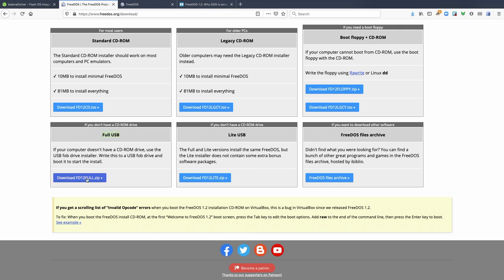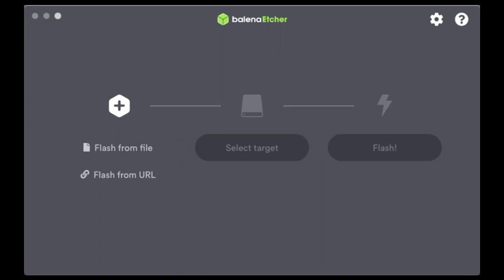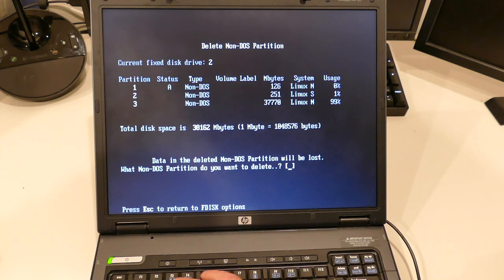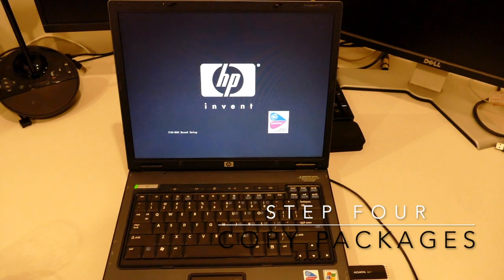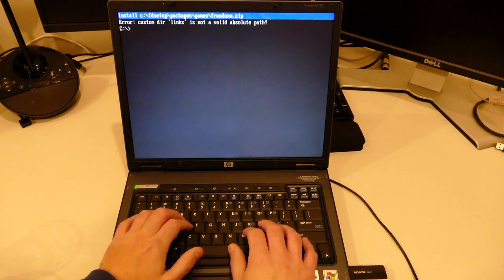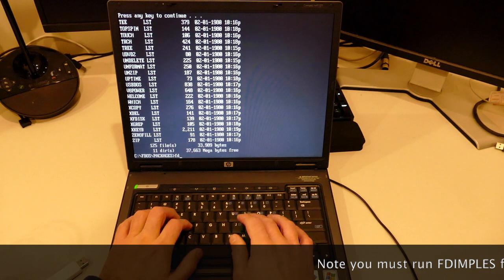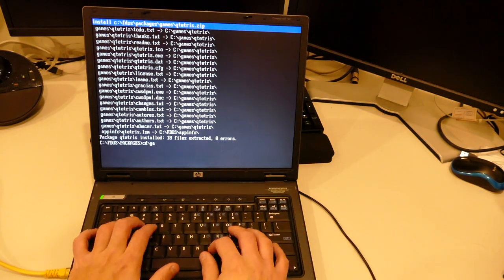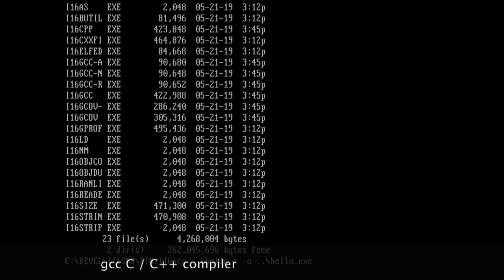How to install FreeDOS + Review of features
I hadn't really used FreeDOS all that much, but I had a bunch of laptops lying round so I decided to give it a whirl. I'm glad I did. It's a great, super fast operating system with tons of great software - even Internet apps!
So I decided to throw this quick video together to show you how to install FreeDOS by putting the installation image to a USB stick with balenaetcher . I then install FreeDOS and try out some of the built in apps.
There's a quick howto in order to help you copy all the apps over from the USB stick onto the hard drive which will help someone else out that had the same problem as me with getting the software onto their machine!